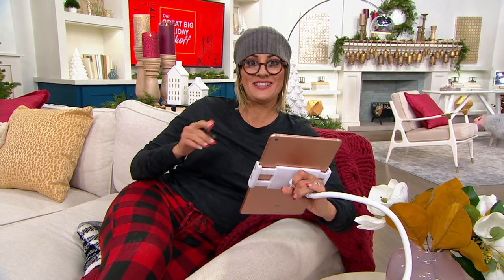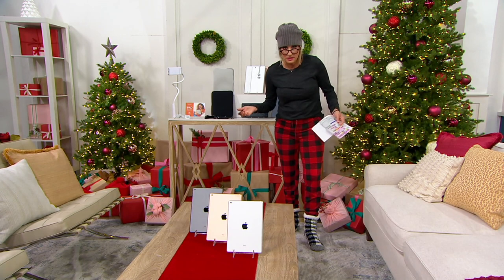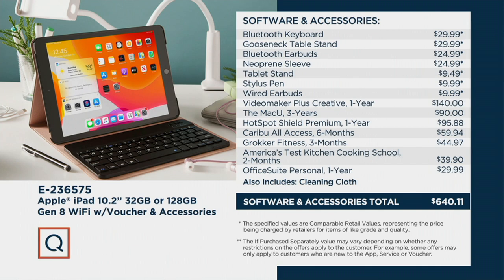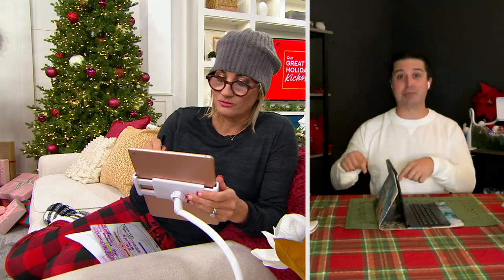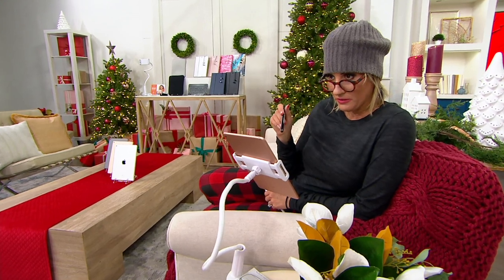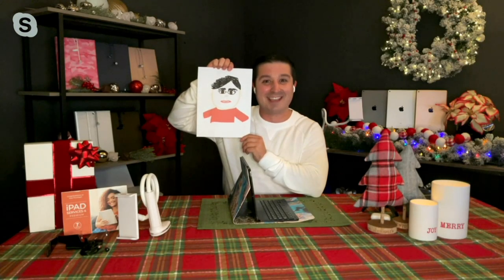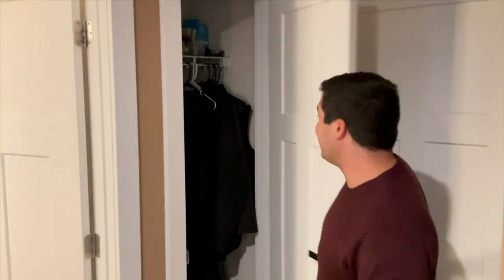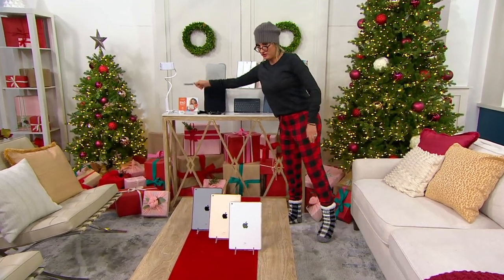Apple iPad 10.2" 32GB or 128GB Gen 8 WiFi w/ Voucher & Accessories on QVC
Apple iPad 10.2" 32GB or 128GB Gen 8 WiFi w/ Voucher & Accessories